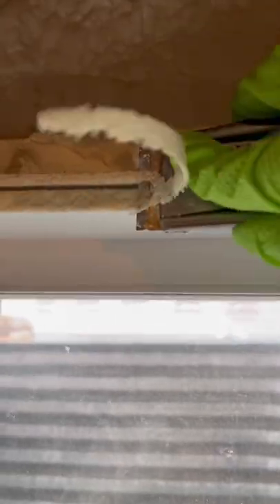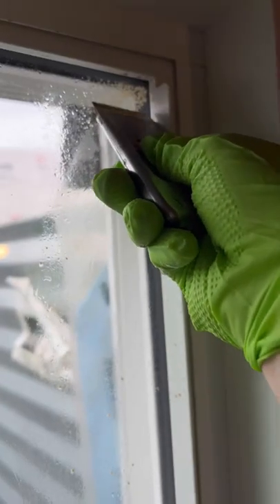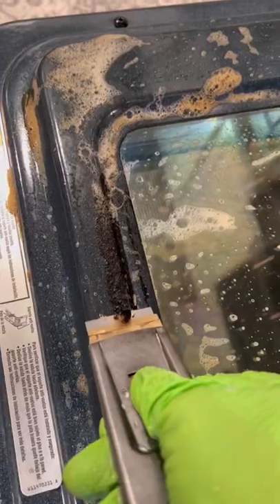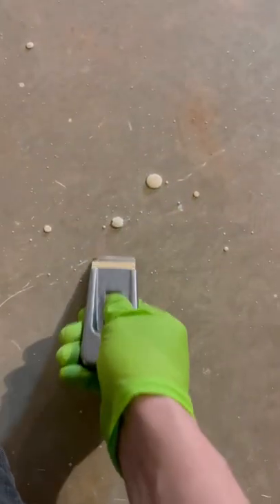One of my favorite cleaning tools